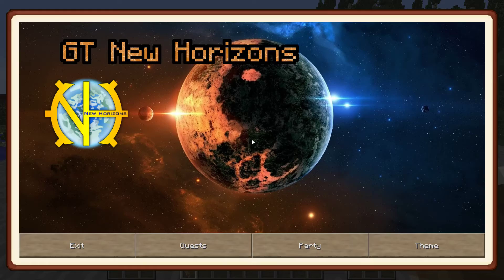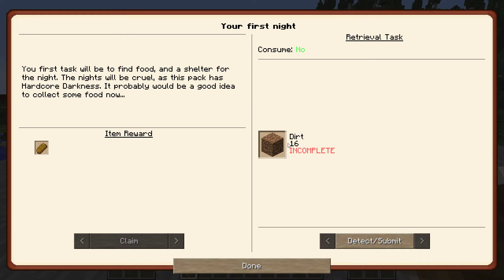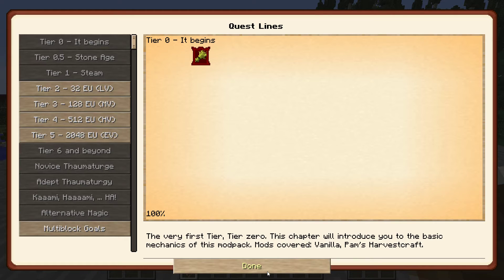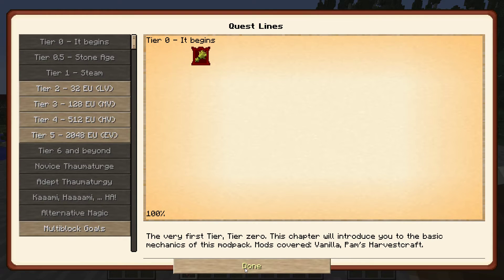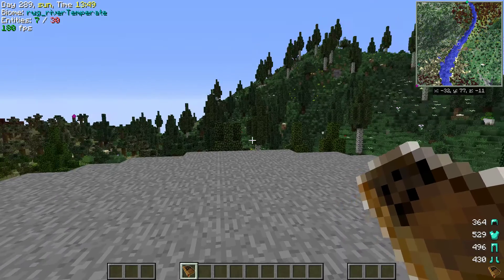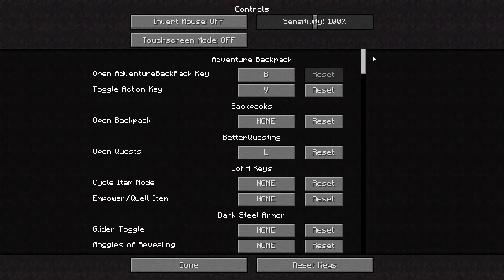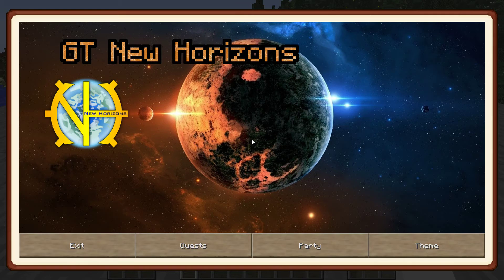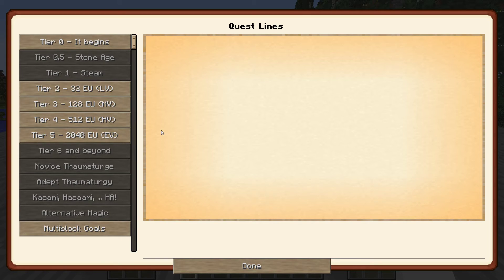Basics of Better Questing in GT New Horizons!